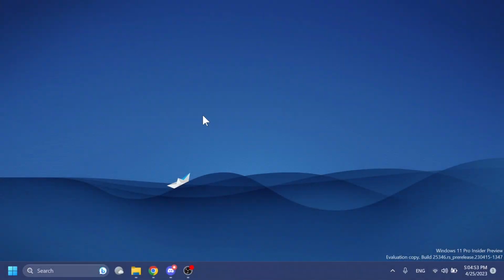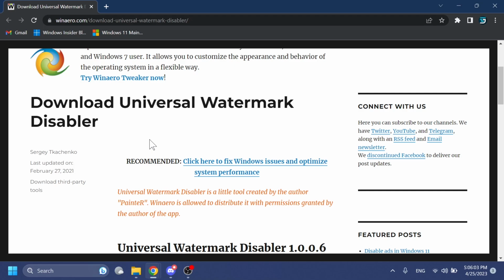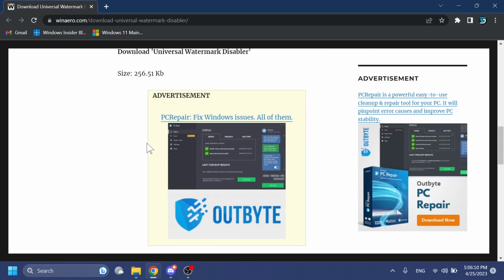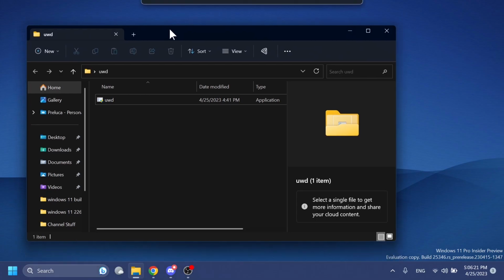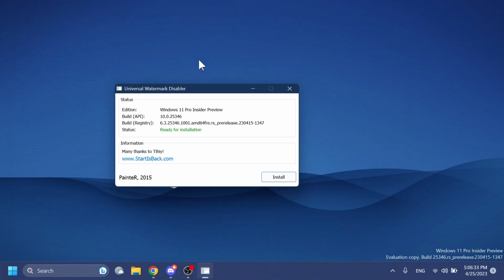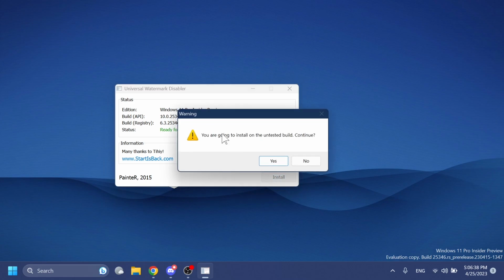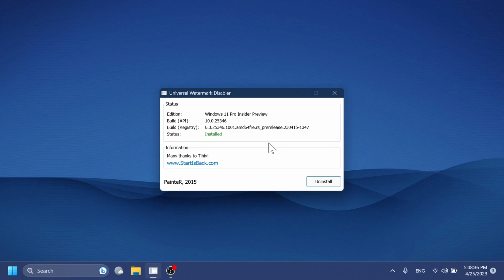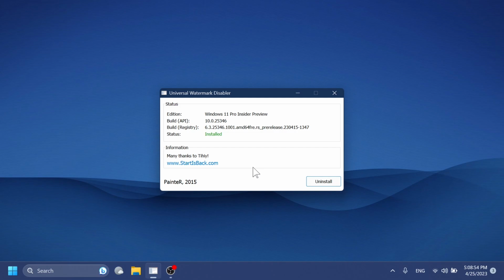How to Remove the Windows 11 Build Watermark from Desktop (2023)